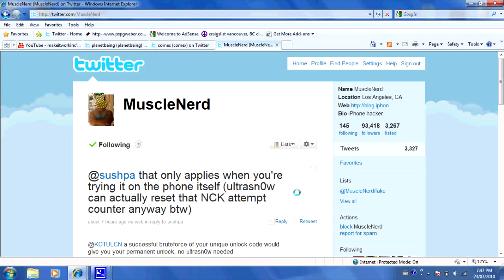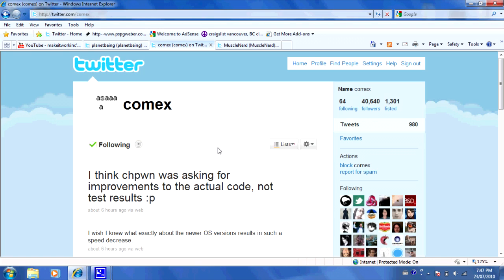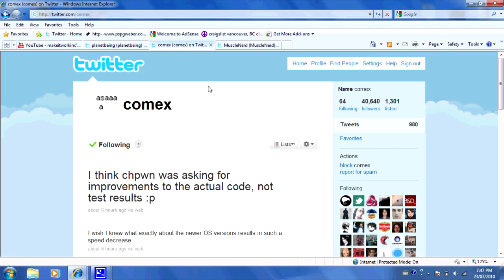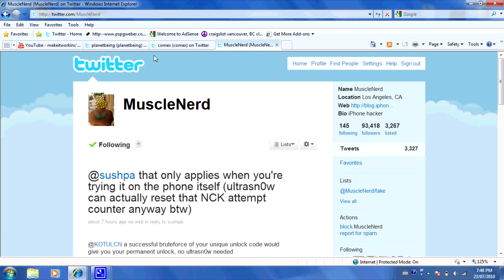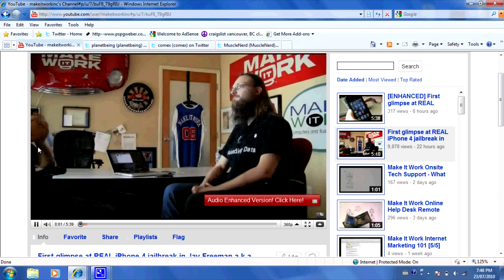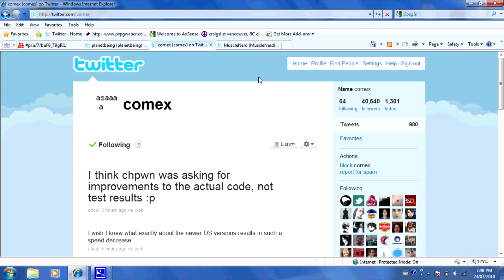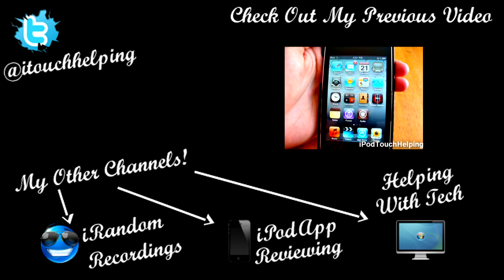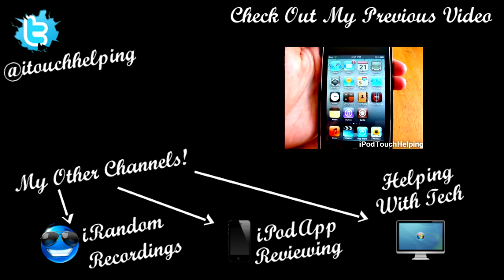iOs 4 Jailbreak Update #2 - iPhone 4 + iOS 4 Jailbreak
Well since so many people have been asking me about this jailbreak I decided to update you guys with some more information I know! I hope this helps but I forgot one thing, this jailbreak will work for the iPhone 4 3gs 3g and ipod touch 2g (mb & mc) 3g!